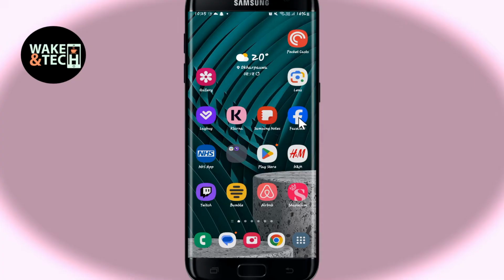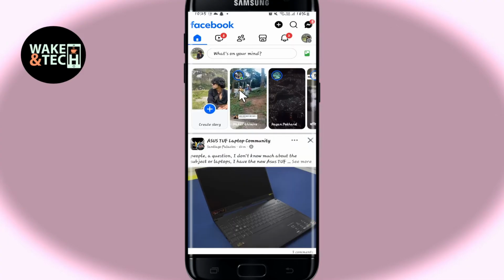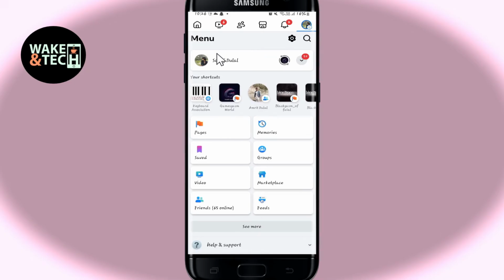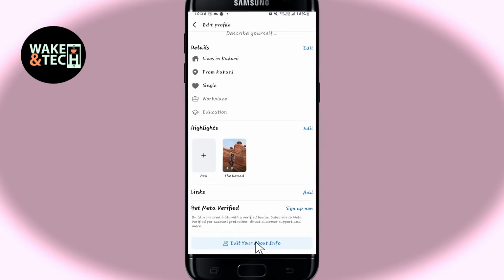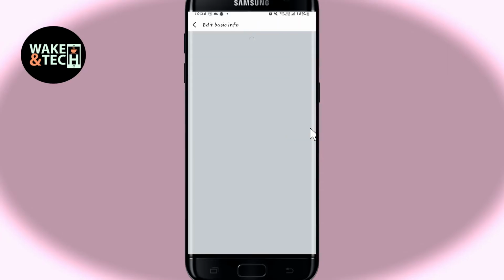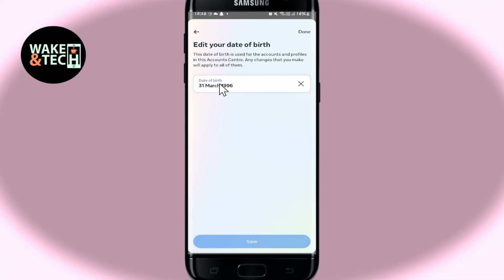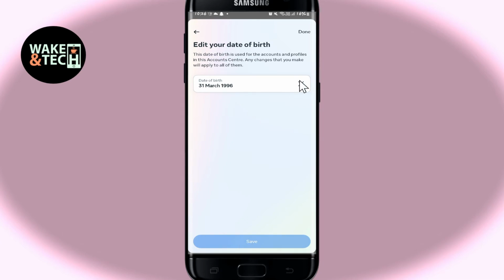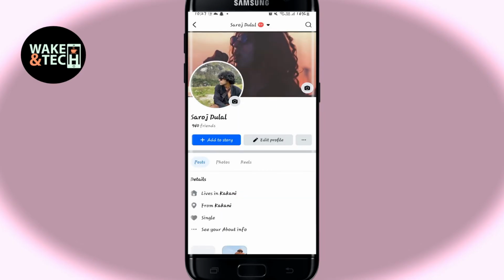How to Change Your Date of Birth on Facebook Account? Edit Date of Birth on Facebook on Android 2024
In this video, I’ll show you how to change your date of birth on your Facebook account. Whether you’ve entered the wrong date or just need to update it, this step-by-step guide will help you make the changes in a few easy steps.